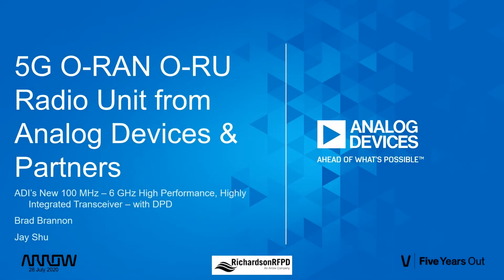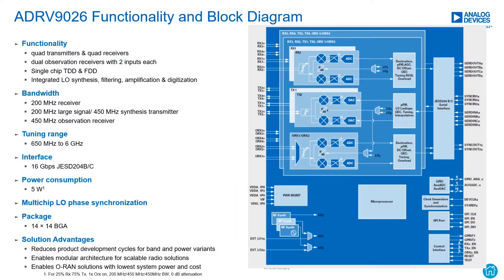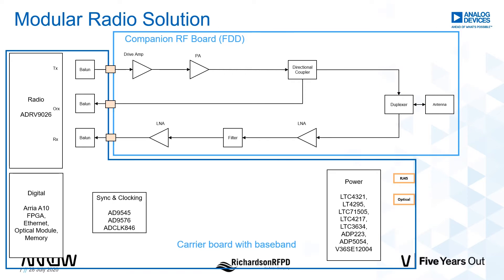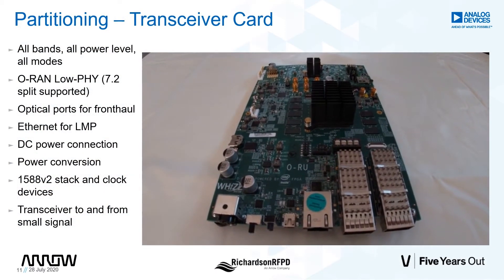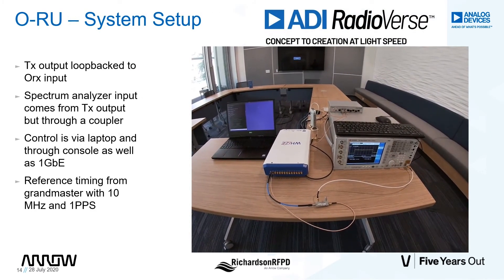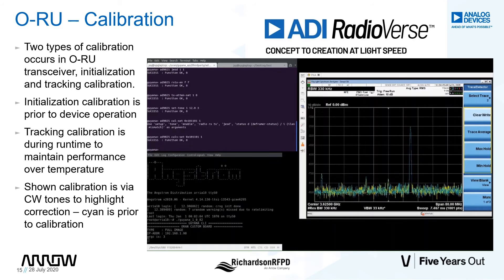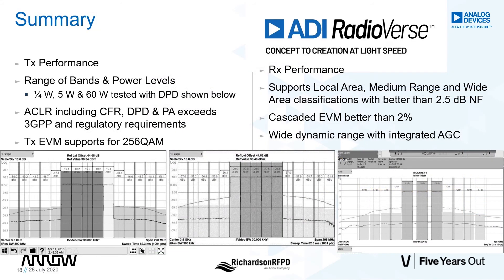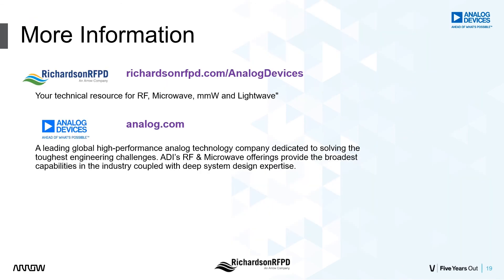5G O-RAN O-RU Radio Unit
Demonstration of Analog Devices (ADI) 5G O-RAN O-RU based on the ADRV9026 (and future variants) and NXP’s AFLP5G35645 / AFSC5G35E37.